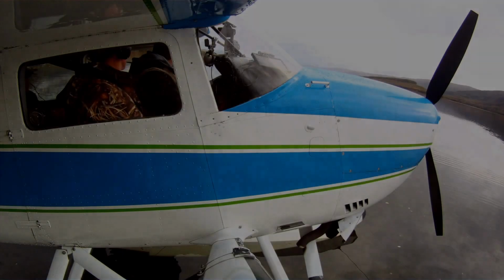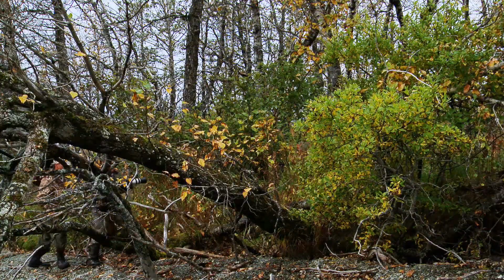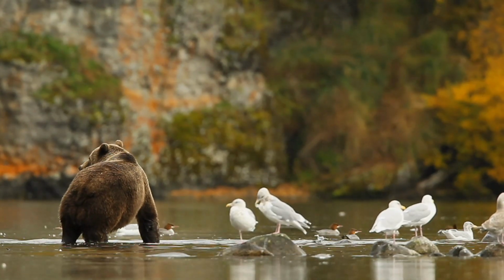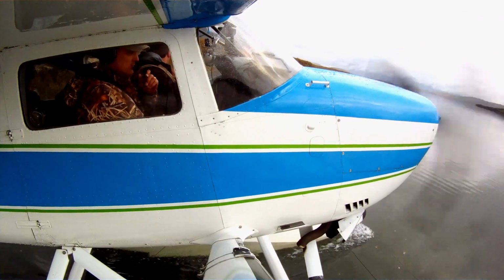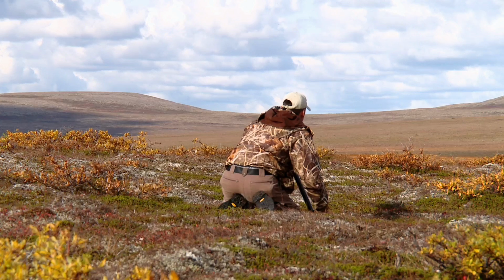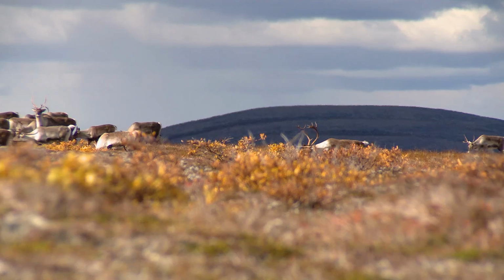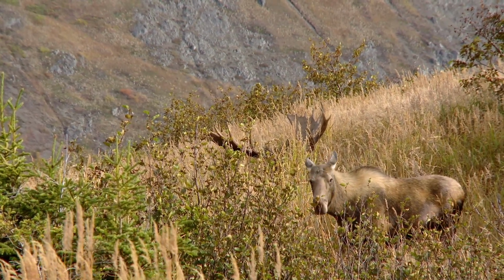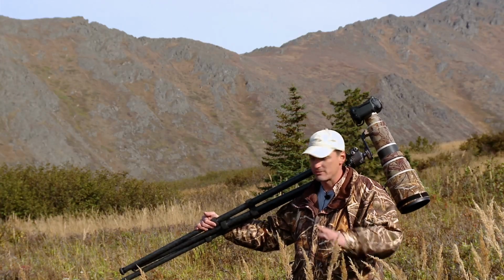How To Photograph Alaska Brown Bears And Caribou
Come along and learn great tips for photographing wildlife in remote Alaska with professional wildlife photographer Doug Gardner and pilot Glen Alsworth Jr. Brown Bears, Moose and Caribou are among the animals featured in this episode.

Slate River EZ Trail Camera Mount